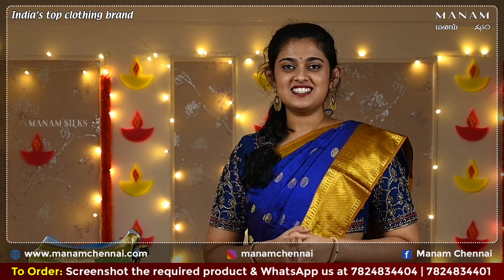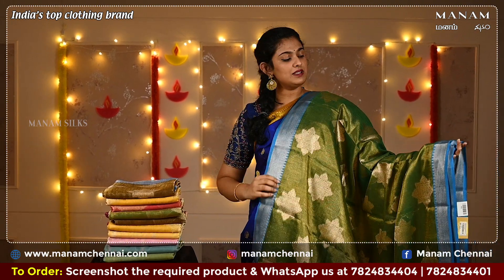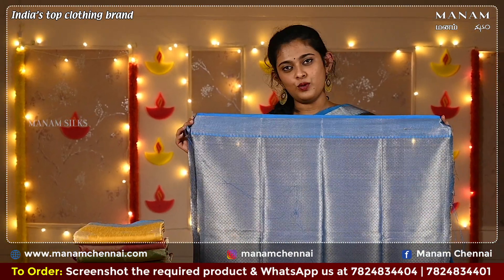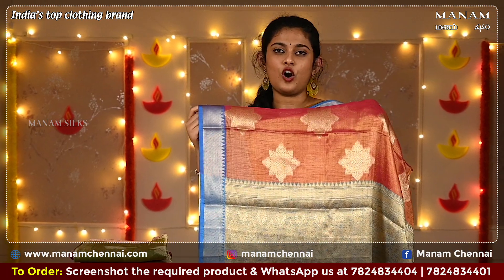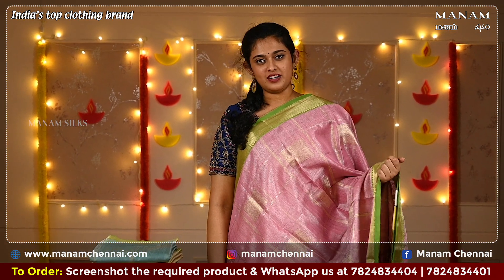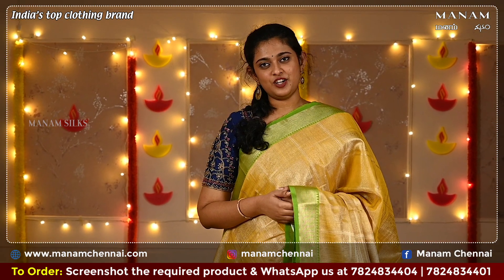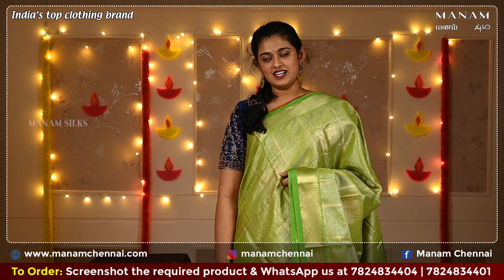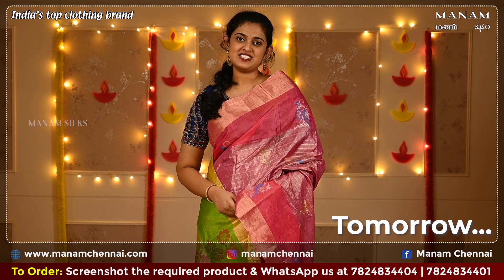Tissue Saree with Traditional Border from the house of Manam | Festival Collections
These are exquisite collection of our Manam store. These saree are delicate and having a touch of tradition you can even join us with your queries

This colour significantly talks about health and wealth.

Tissue Sarees with Traditional Borders:

Semi-tissue silk sarees are fine sheer silk well known for their distinctive characteristics of uniform structure, strength, and flexibility. The fabric is made of jari thread as fine as silk thread. Fabric or saree is made of alternating threads, one direct silk thread and another is a fabric thread as shown above.

Tissue Sarees with Traditional Borders: ₹2650/-